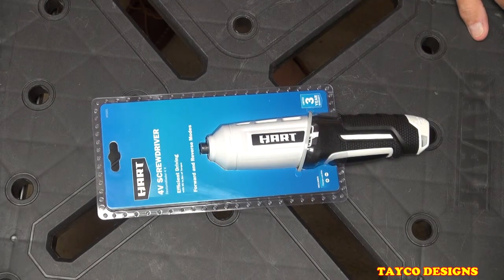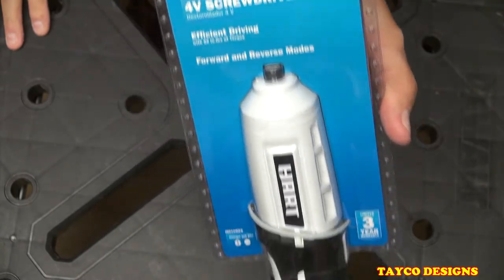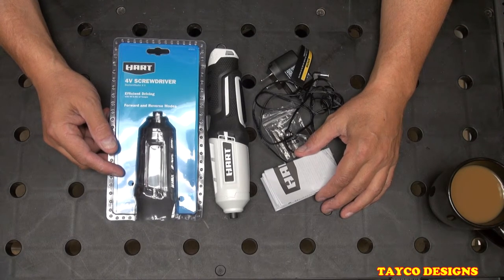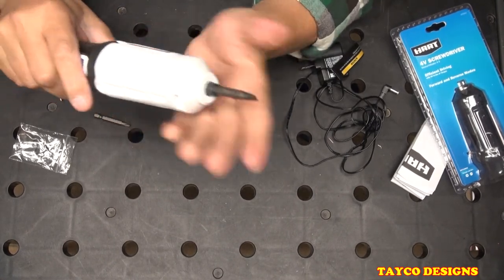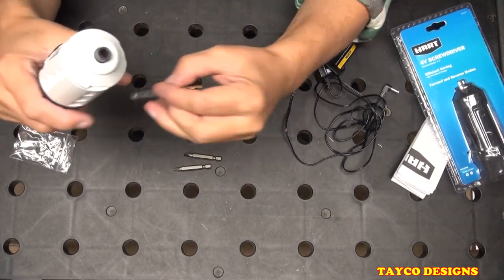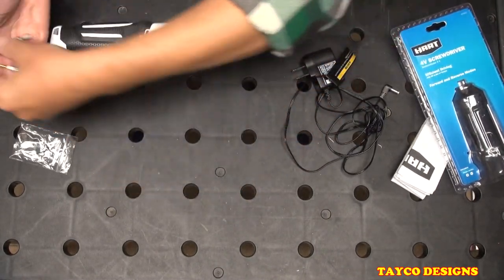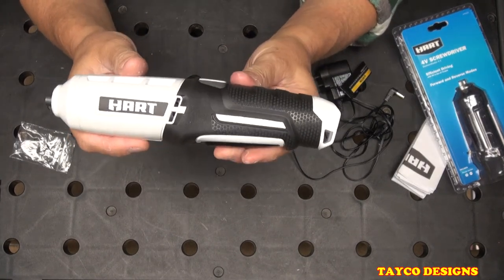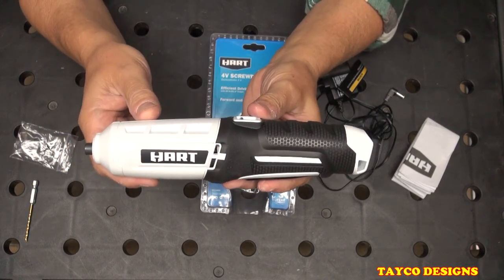Hart 4V Screwdriver Sold By WalMart Was A Bad Purchase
Very disappointed with this Hart 4V screwdriver, come see why.

Compact and lightweight, HART’s 4V Screwdriver works well in tight spaces. It delivers efficient driving with 95 in. lbs of torque. The ergonomically-shaped handle offers twisting force for 3 different applications and it’s powered by an internal 4V Lithium-Ion battery for steady, fade-free power. Includes a Phillips screwdriver bit and a slotted screwdriver bit.
HART Tools Included Item Hero Image
Efficient driving with 95 in. lbs. of Torque and up to 200 RPM
Forward and reverse modes for easy driving and removal of screws
Compact design for use in tight spaces